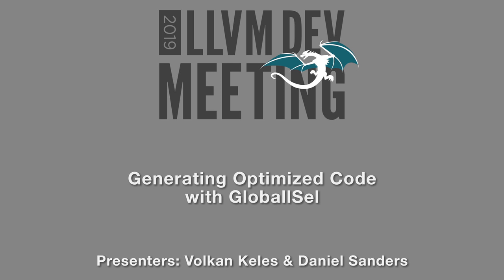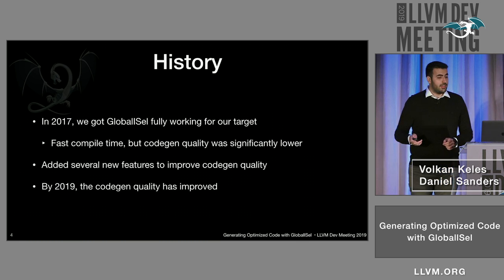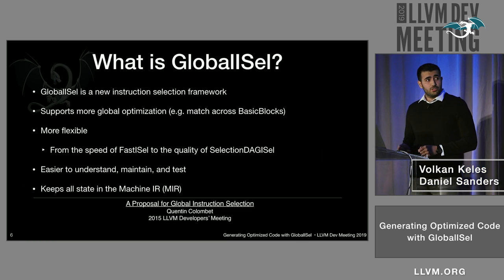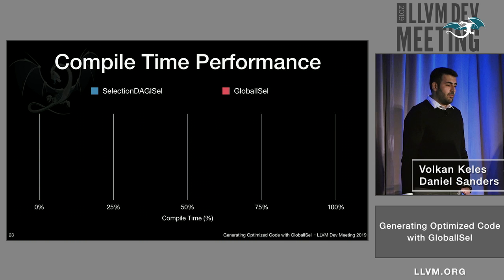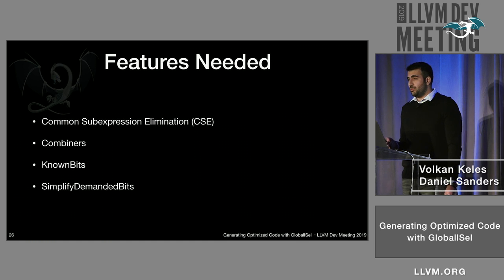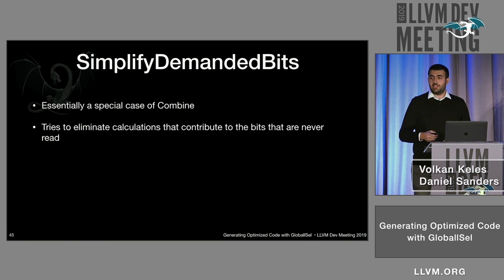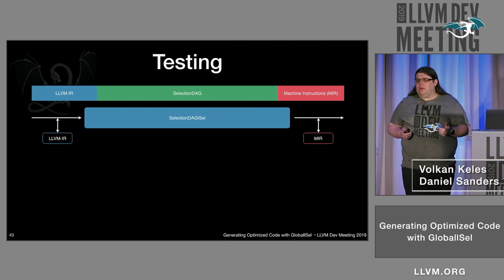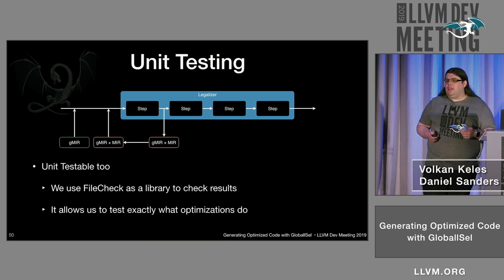2019 LLVM Developers’ Meeting: V. Keles & D. Sanders “Generating Optimized Code with GlobalISel”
Generating Optimized Code with GlobalISel - Volkan Keles, Daniel Sanders

So far, much of the focus of GlobalISel development has been on supporting targets with minimal optimization work. Recently, attention has turned towards optimization and bringing it to the point where it can take over from SelectionDAGISel. In this talk, we'll mainly focus on the combiner which is a key component of producing optimized code with GlobalISel. We'll talk about the overall design of the combiner, the components that support it, how it fits with the rest of GlobalISel, how to test it, and how to debug it. We'll also talk about the current and future work on the combiner to enhance it beyond SelectionDAGISelâ€™s capabilities.